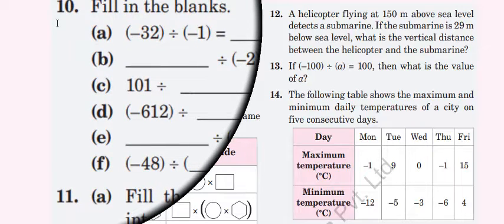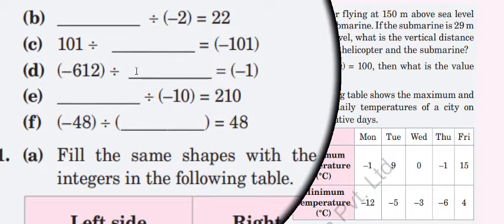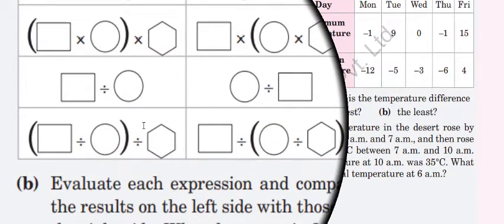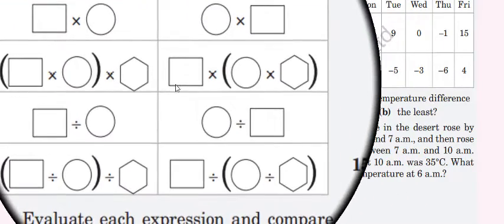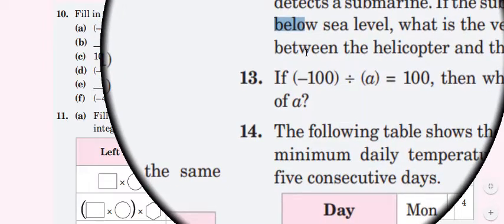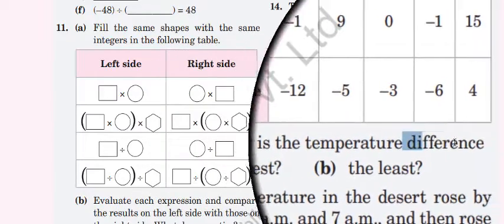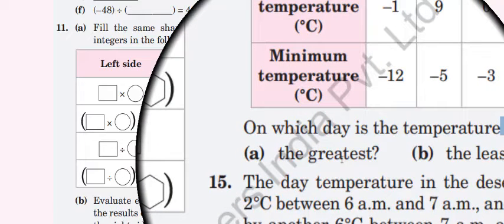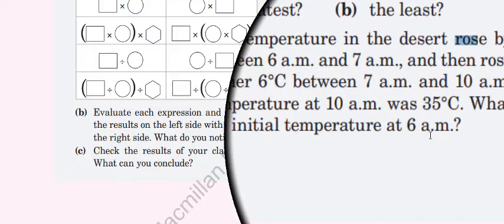Grade 7 mathematics integers solutions of Review exercise (3)-27